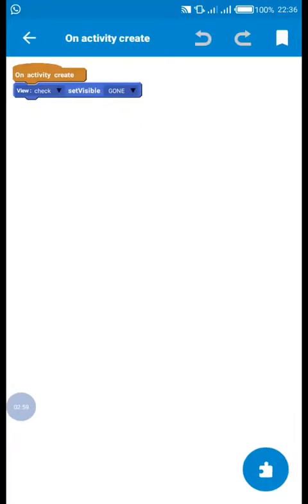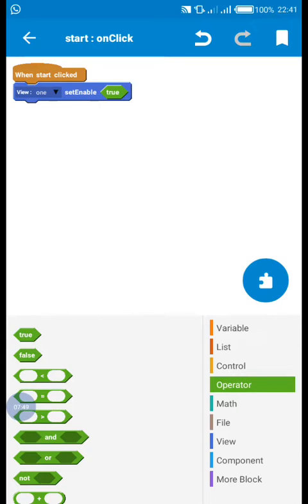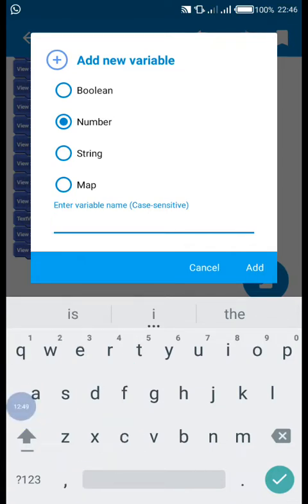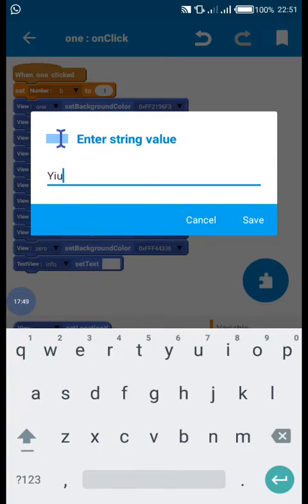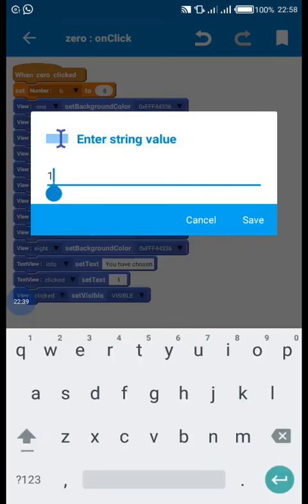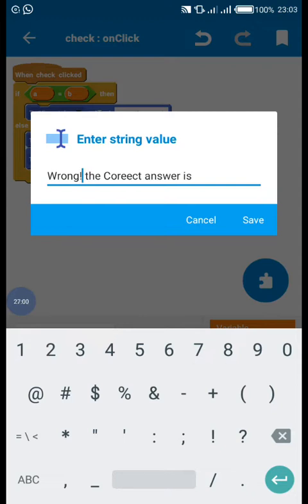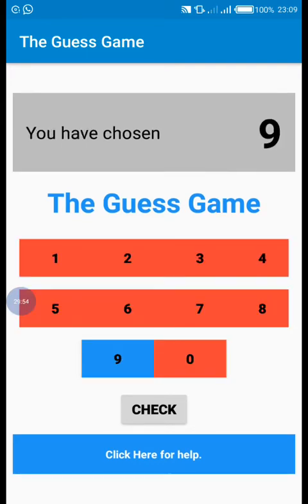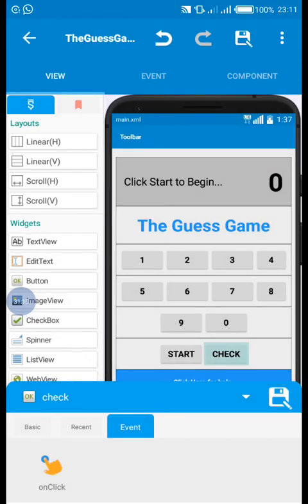OcisPlace - 200 Level - Programming the guessGameApp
Instructor: Oladejo Isaac Seun
Topic: Programming The Guess Game App.

We are Programming the GuessGame App, which we built on Sketchware
The video contains the the controls for the Guess Game App, using random number from 0-9,